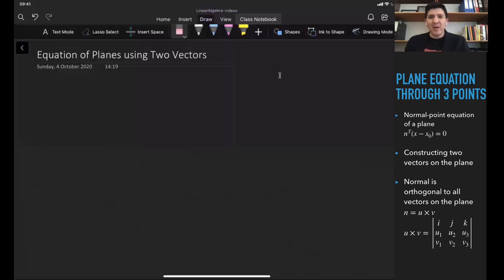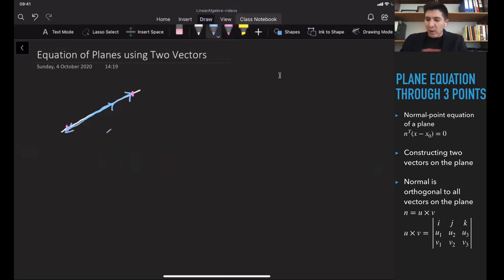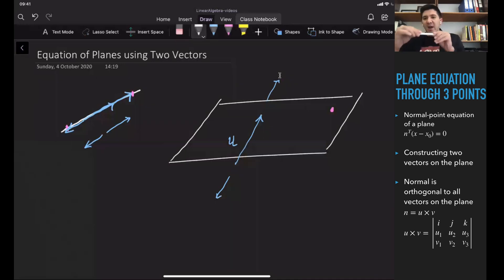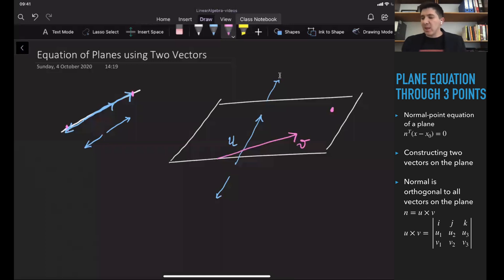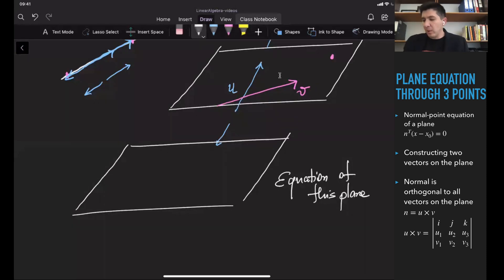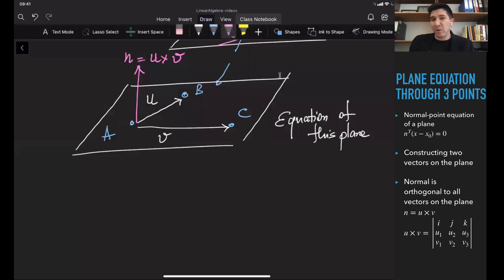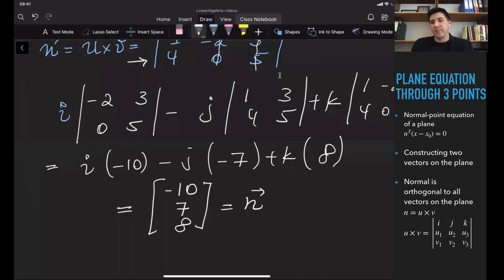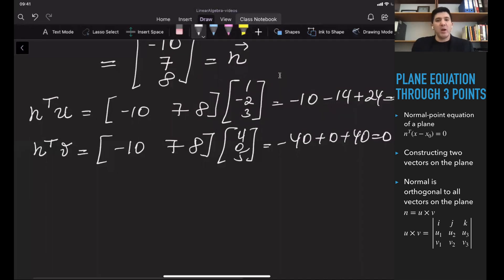Normal-point equation of planes through 3 points